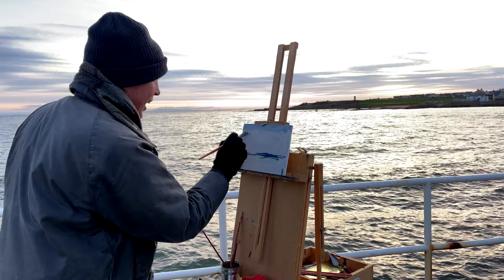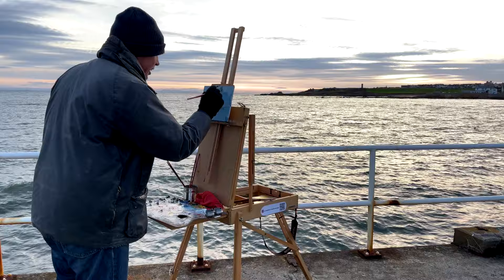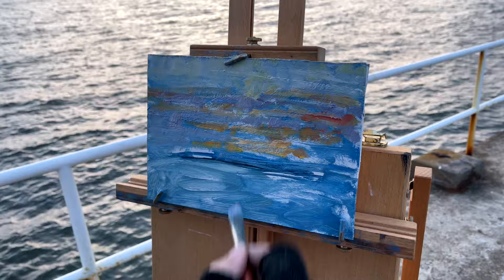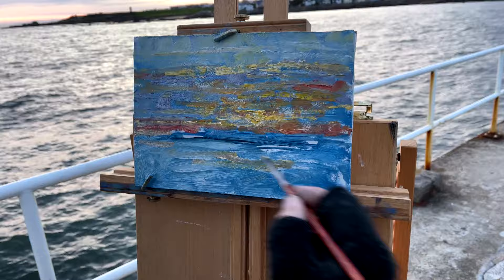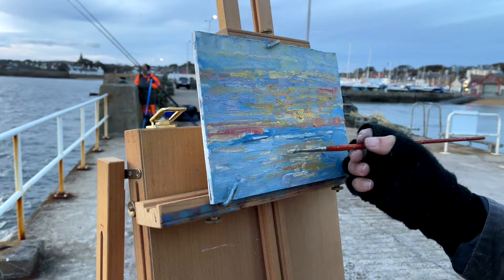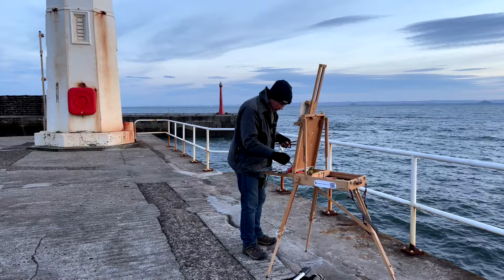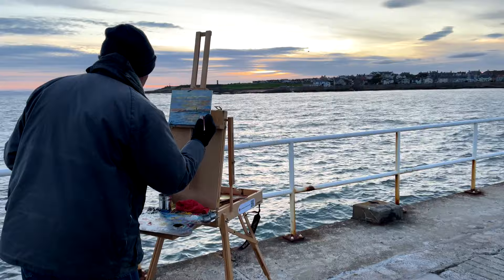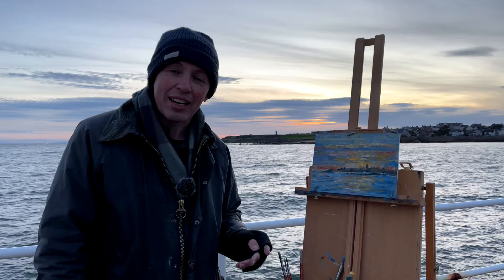Part 3 of the Fife Coast. Plein Air Sunset Scene at Anstruther Harbour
We left Pittenweem and arrived quite late to capture the sunset at Anstruther.
It was a quick dash from the camper van to the end of the pier where I quickly set up to capture the beautiful sunset from the harbour wall.